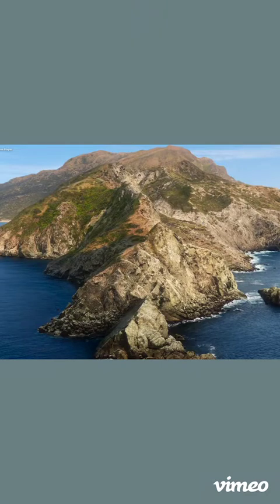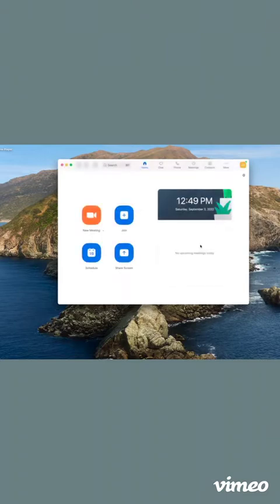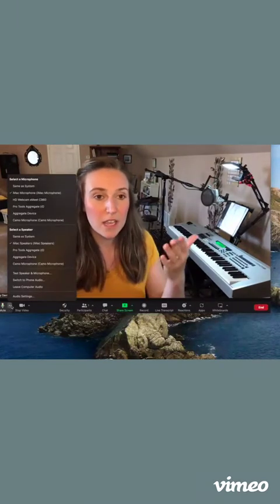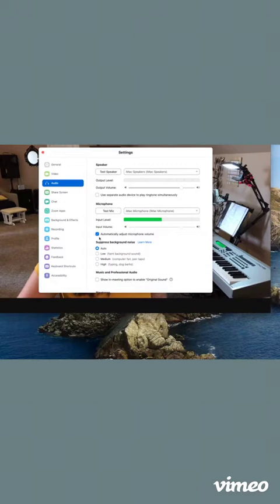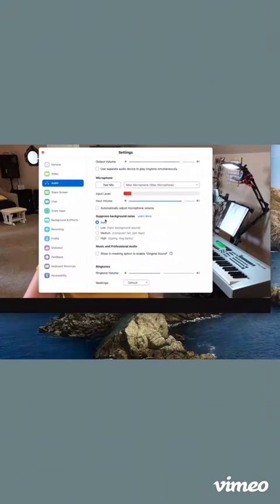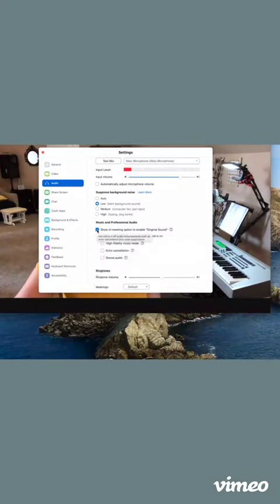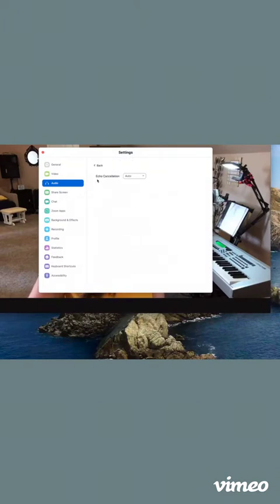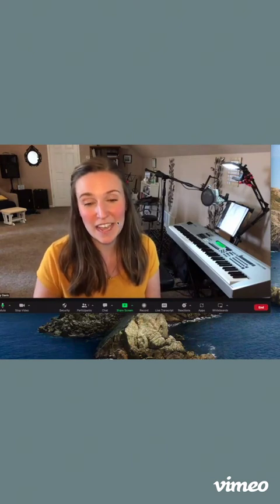Zoom Settings for Music Lessons